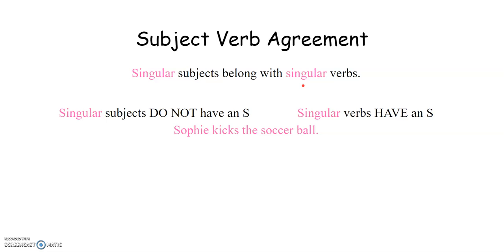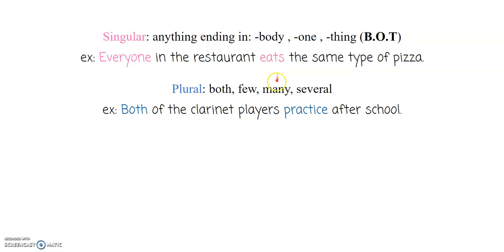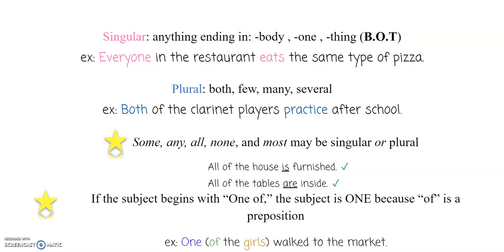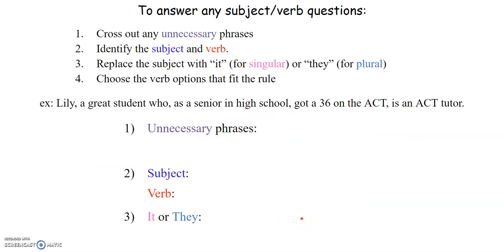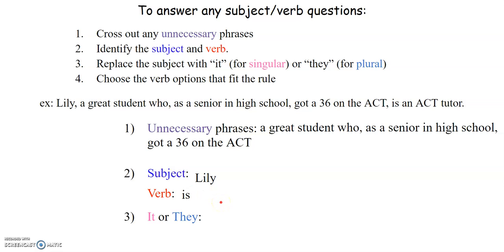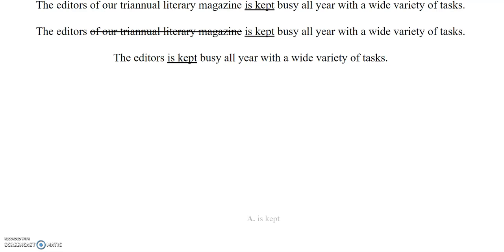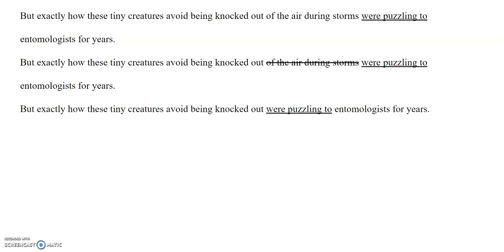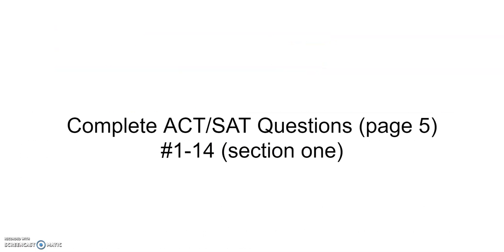Subject Verb Agreement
ACT Grammar: Usage